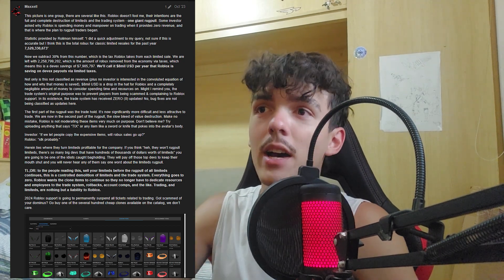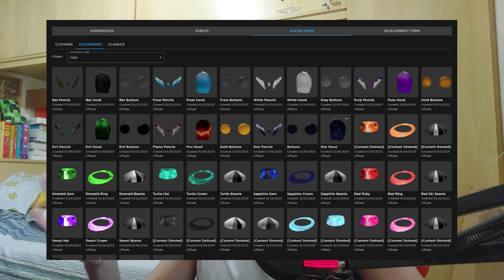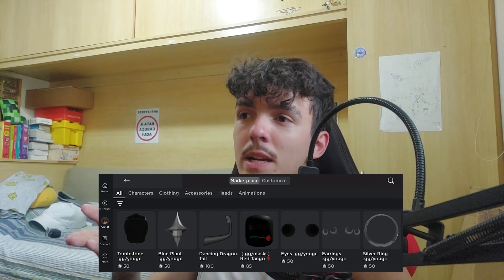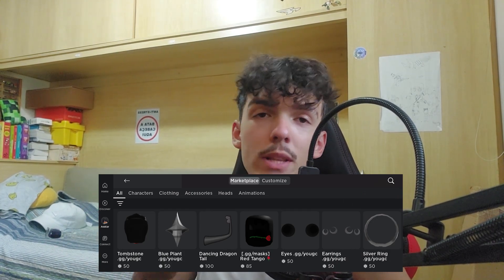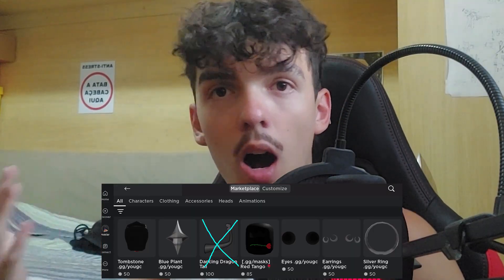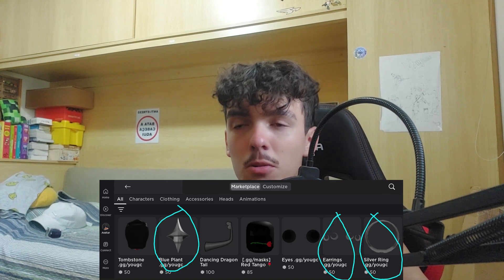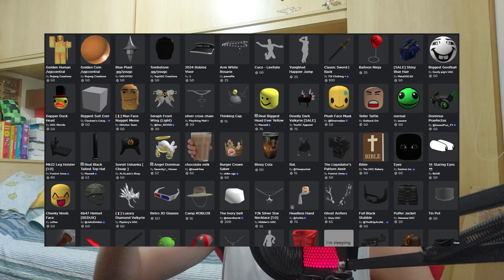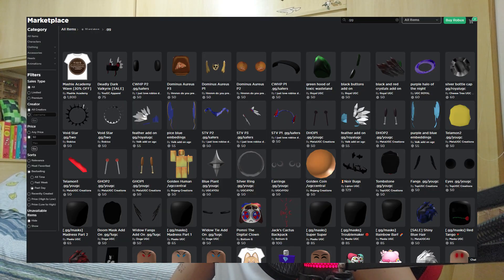Is Roblox SABOTAGING Limiteds Items? (UGC Ripoffs)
an absolutely terrible look for ugc.